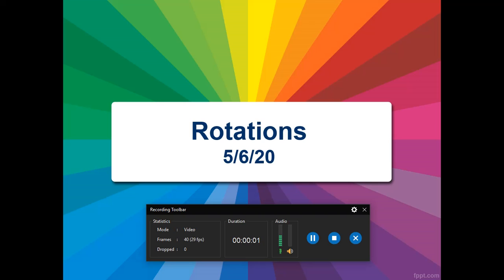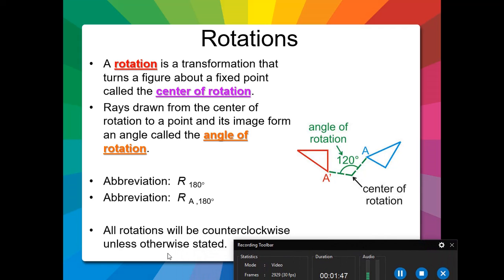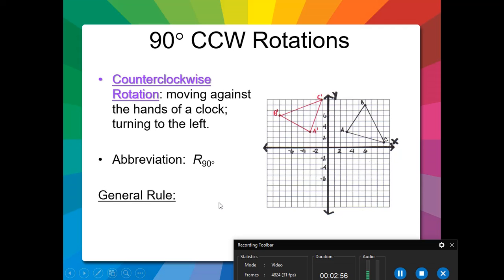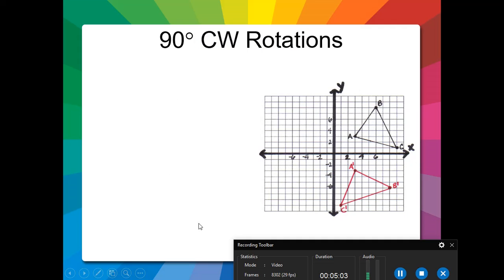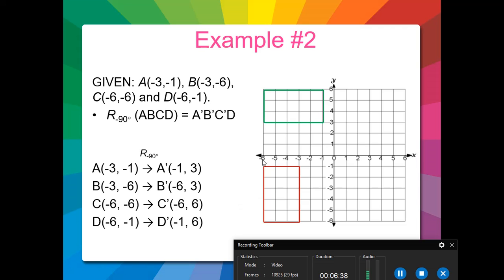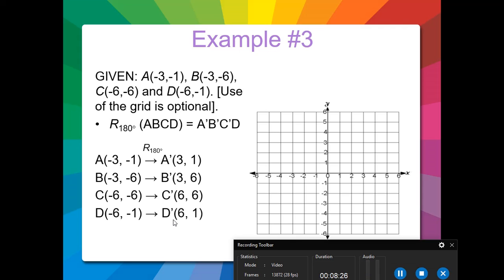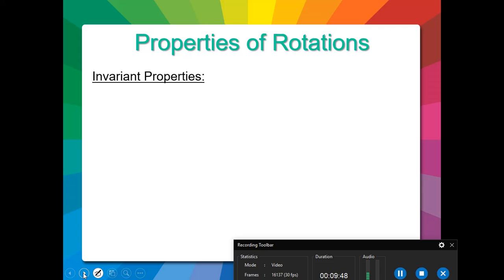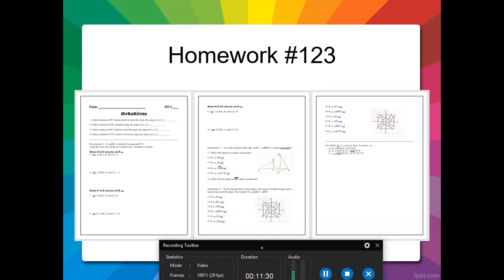REGENTS GEOMETRY: Rotations